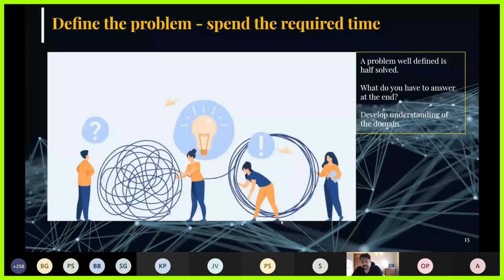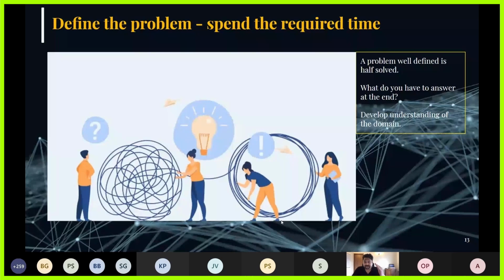1.2 Define The Problem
The problem at hand must be well defined and scoped. A problem well defined is  a problem half-solved